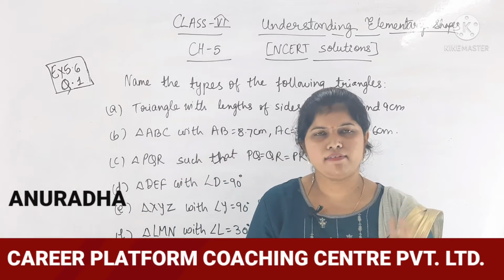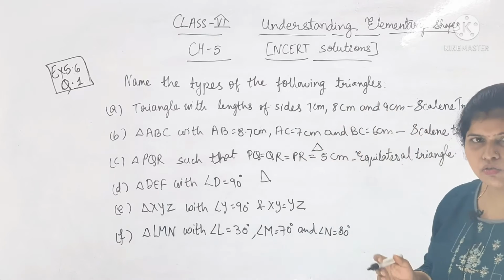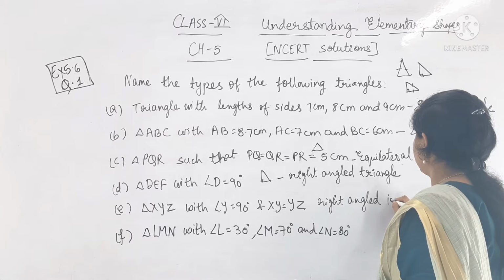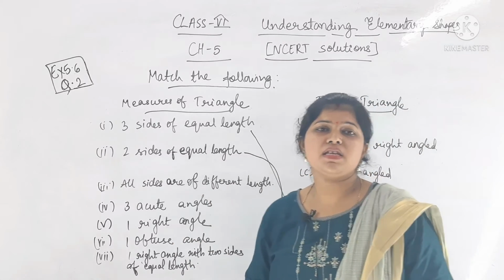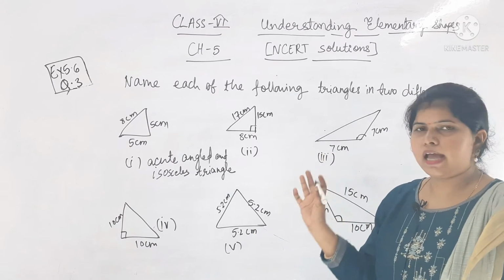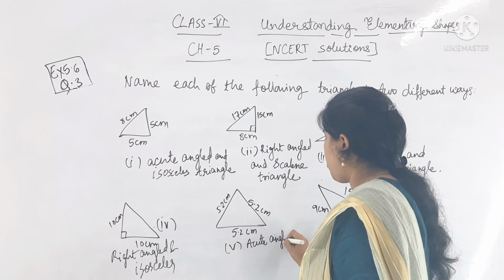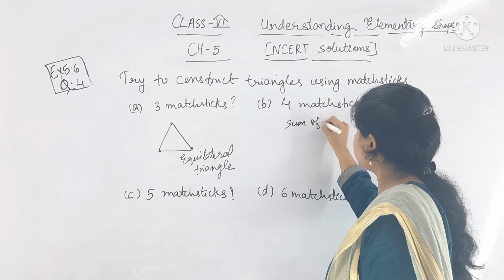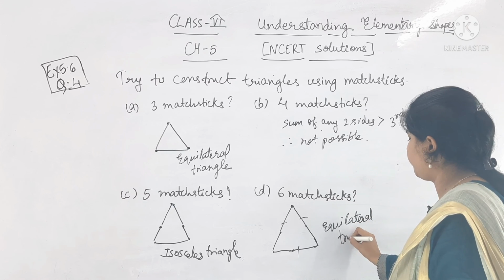Ex 5.6 - Understanding Elementary Shape - NCERT Maths Class 6th - Chapter 5